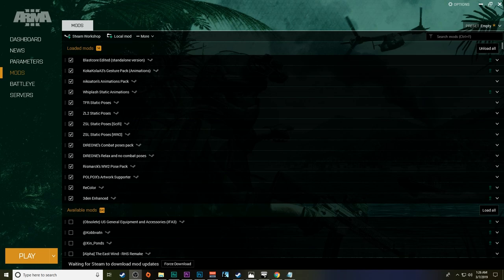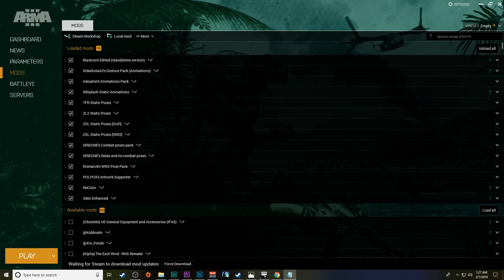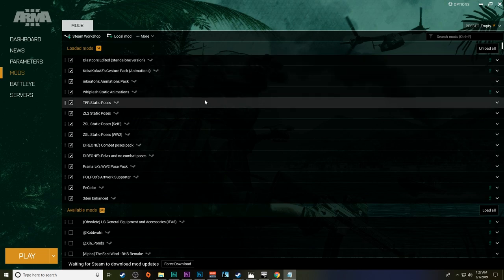Arma 3 Tutorial - How I Make My Screenshots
In this arma 3 tutorial we look into Arma 3 how to make arma 3 screenshots. In this arma 3 help video, we'll be using some of the best arma 3 mods out there to learn in the arma 3 editor what you need to do. This is mainly an arma 3 tutorial for beginners but if you are looking to make some better arma 3 content or you are already a screenshot maker, the hope is that this arma 3 how to video could maybe show you something different or you can provide some additional information to this arma 3 screenshot tutorial for arma 3 how to make a screenshot. I know arma 3 editor tutorials in the past have helped me be the kind of creator that I am so I hope to be able to pay it forward.

Here are some current and past series that have been featured on this channel:
》Denotes current series at the time of the video